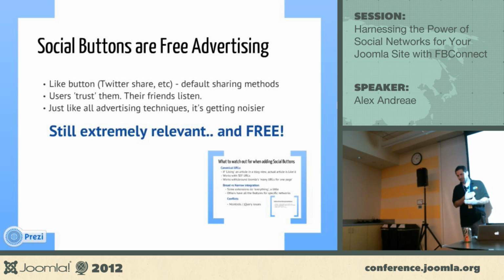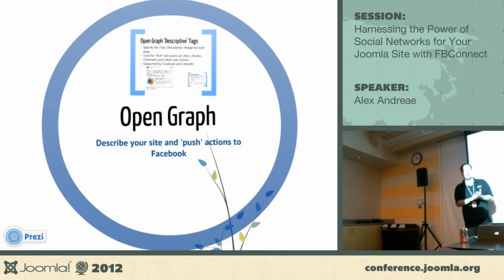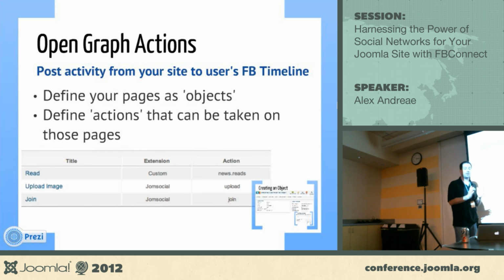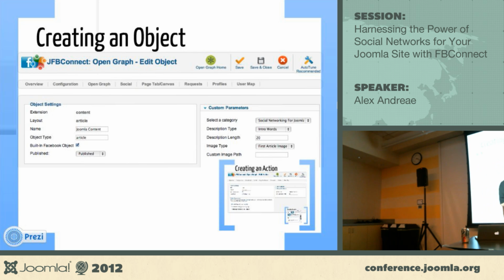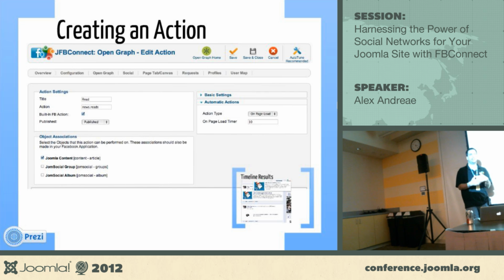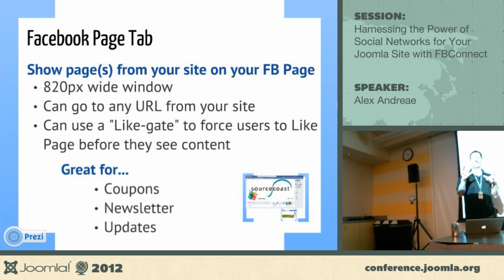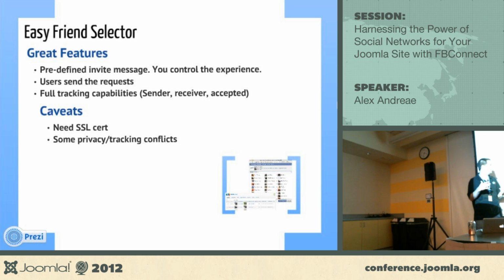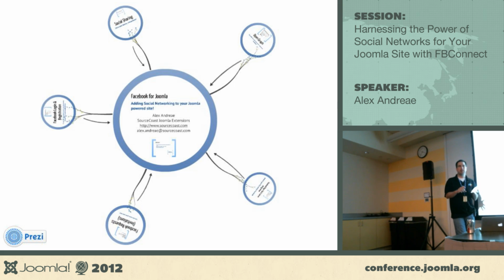Harnessing the power of social networks with JFBConnect - Alex Andreae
Your site is up! Now what? Learn how to integrate your site with social networks like Facebook, LinkedIn, and Twitter to maximize your exposure, start getting traffic, and be a part of the conversation for your users. Topics will include the benefits of single-sign on authentication with 'big' social sites, how best to publicize your site to your users (and their friends), and how to integrate social features directly into your site so your users can promote your content for you.

The focus of this presentation will primarily be on JFBConnect, the Facebook integration extension used by the Joomla Extension Directory and tens of thousands of other Joomla sites, though other extensions for different networks or functionality will be discussed.